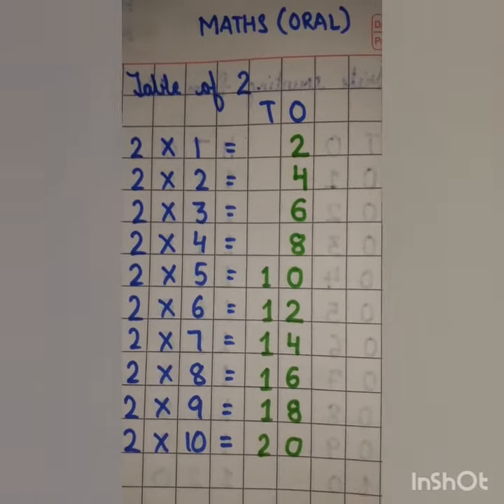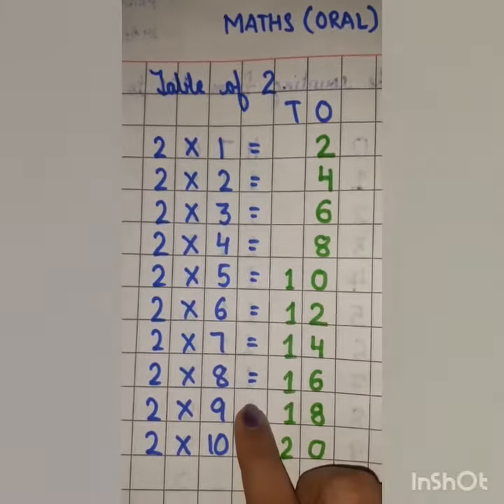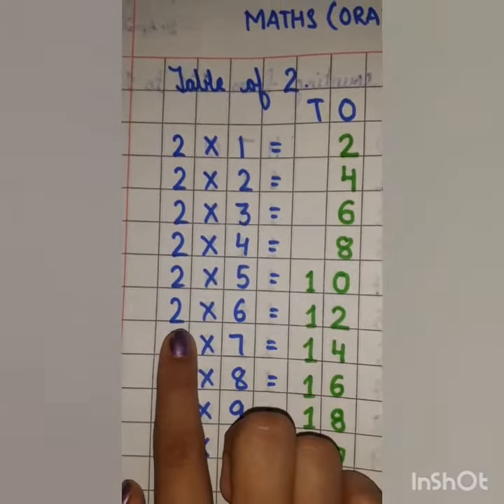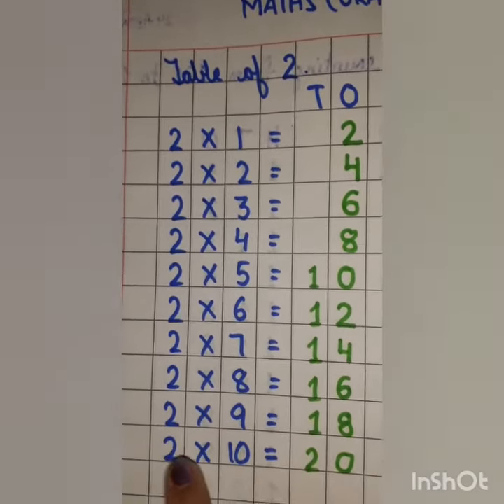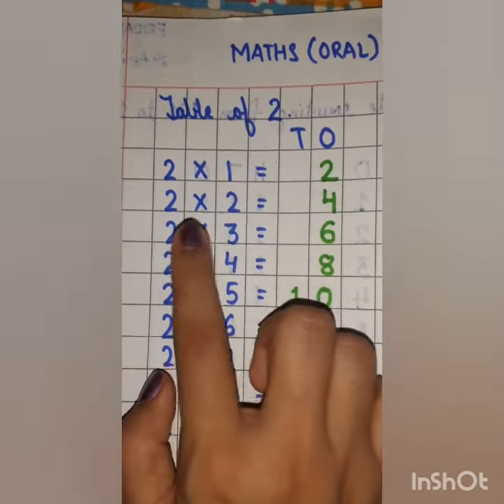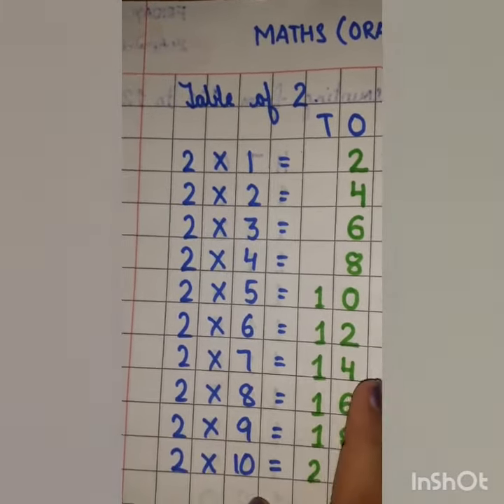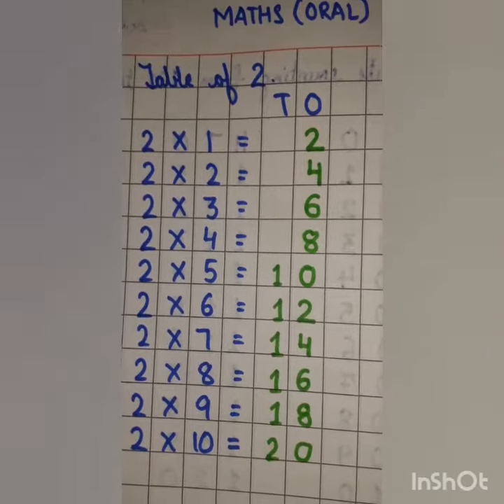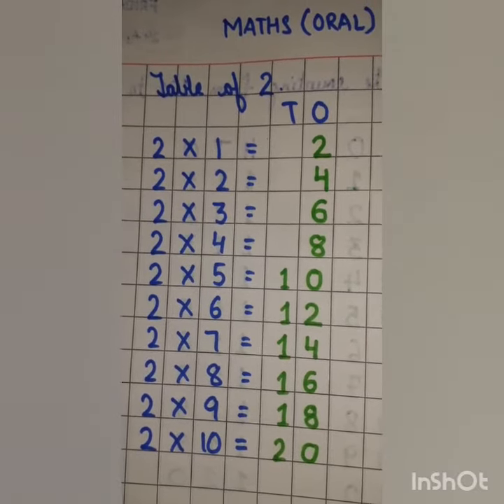CLASS UKG || REVISION OF TABLE OF 2